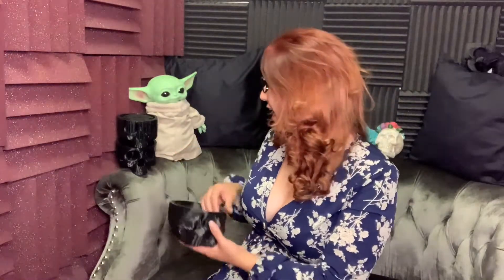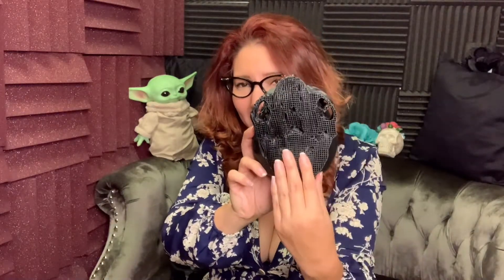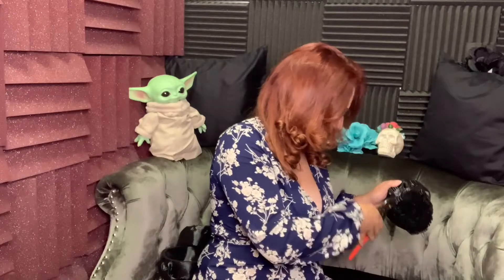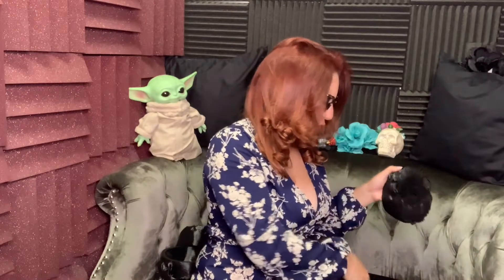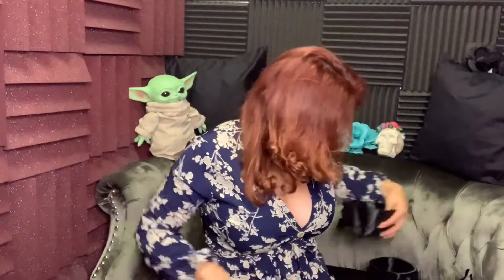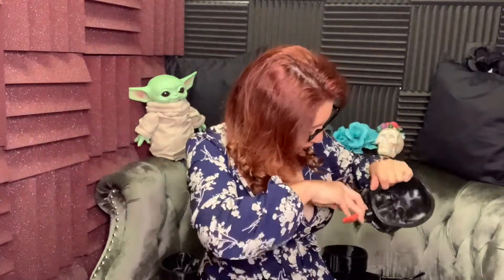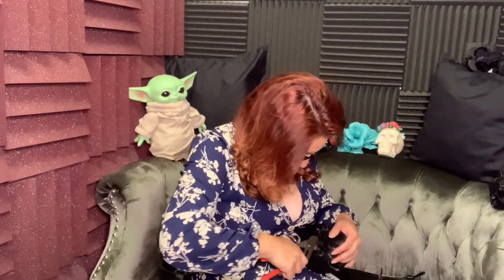3D Printing: Beginner Learns about Using Supports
Hi everyone.  I have a Snapmaker 2.0, and I bought it without any experience or knowledge about 3d printing or 3d printers at all.  After about 2 weeks of failed prints, I learned about using supports.  I also just learned about how the orientation of how you print something effects it also.  In this video I look at printing a cool skull planter with supports, upside down with supports, and unsure down with no supports (right side up without supports just seemed like a bad idea—since I’ve seen so many similar items fail, so I didn’t even try that one).

Facebook: KatieBethDeath: Crafts and Things